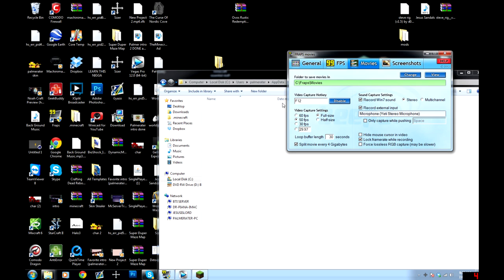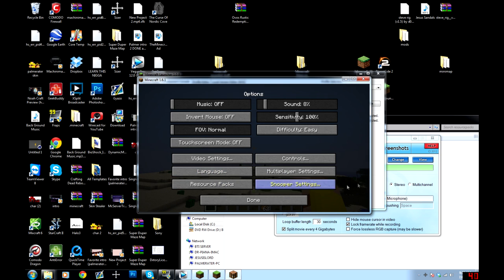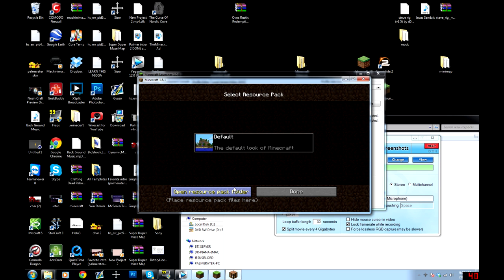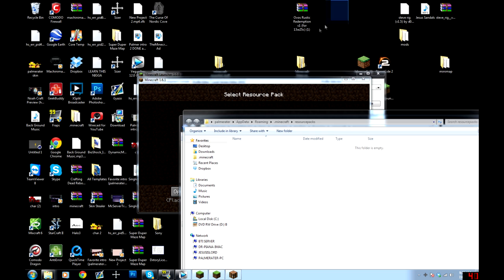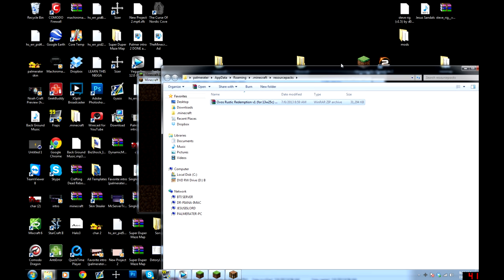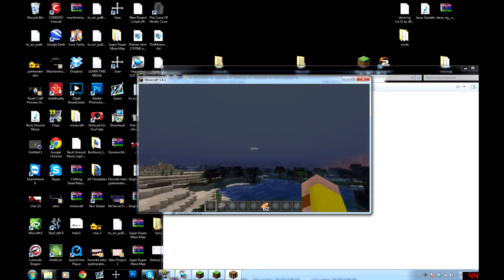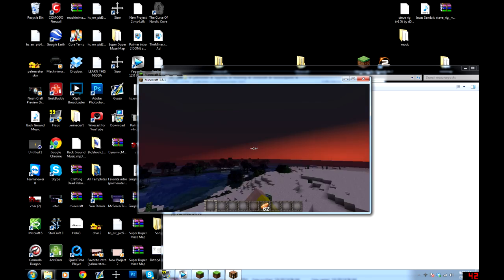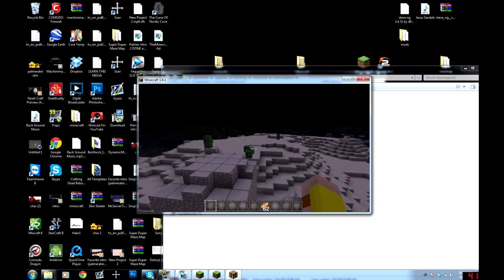How to Install Resource Packs [Texture Packs] Minecraft 1.7.9 (Mac) (PC)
Try out my own new Minecraft MINI-Game Server minejam.com